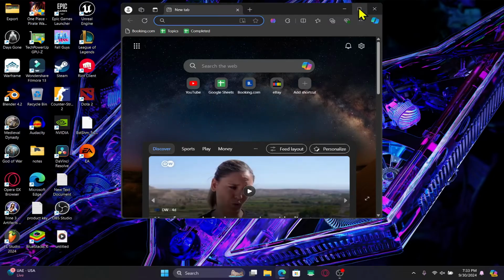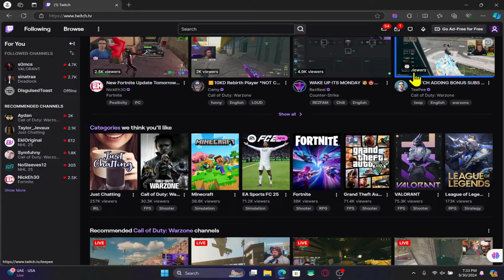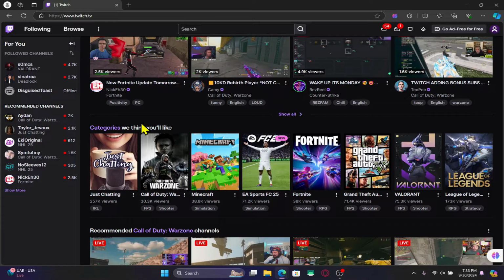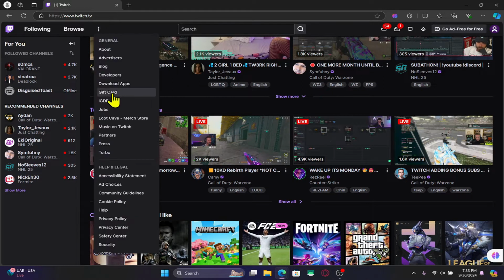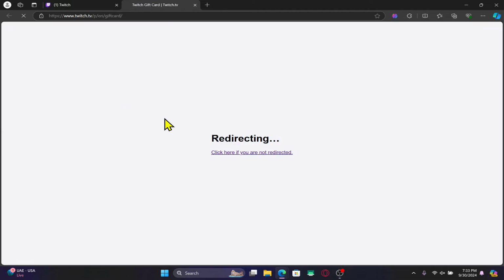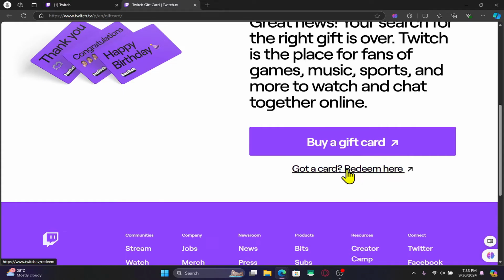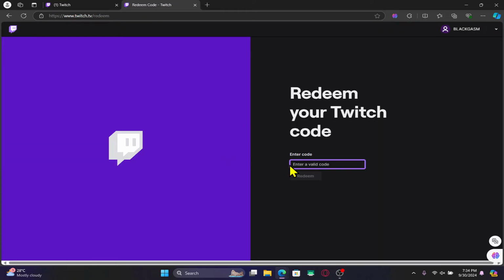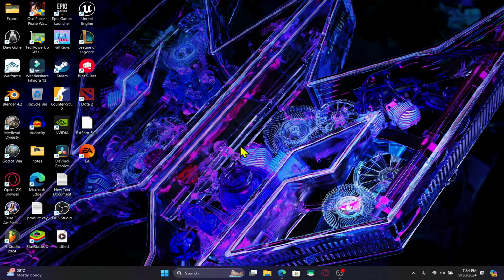How to Use a Redeem Code on Twitch? Apply a Redeem Code on Twitch on PC 2024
In this video, I’ll walk you through the process of using a redeem code on Twitch, whether you’re looking to unlock special features, in-game items, or subscriptions. Understanding how to redeem codes can enhance your streaming experience and give you access to exclusive content!